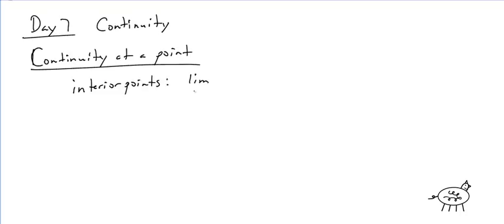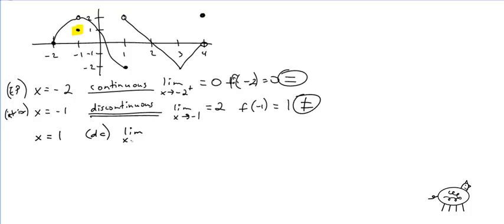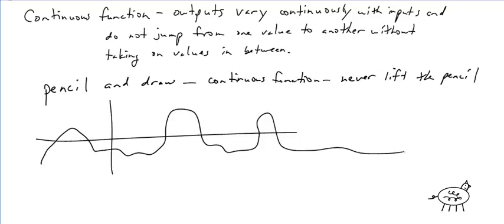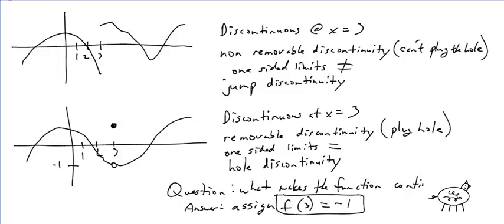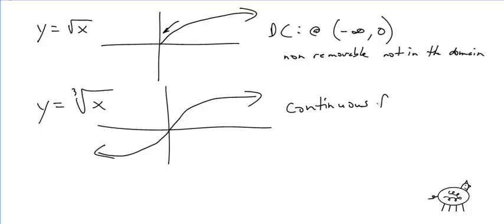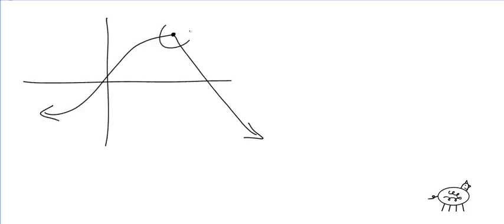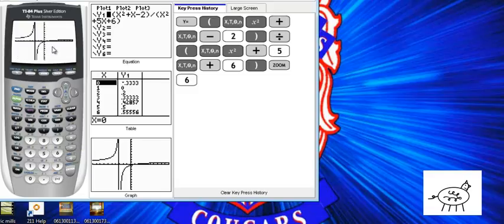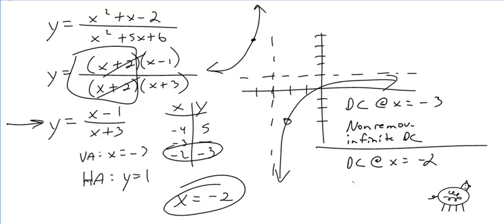M439 Calc Ch 2 Day 6